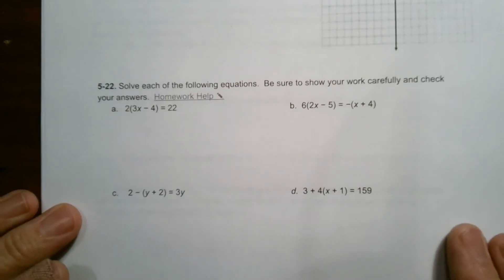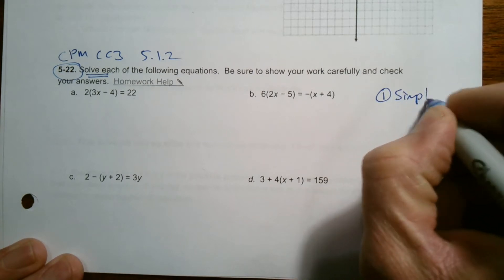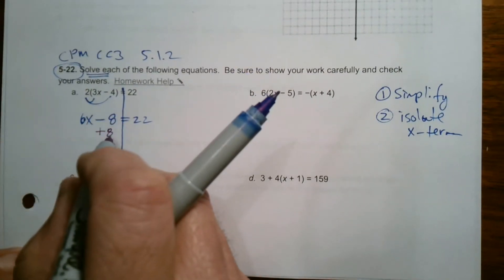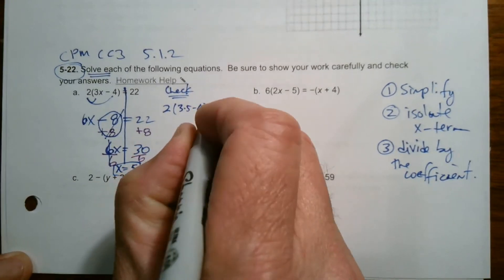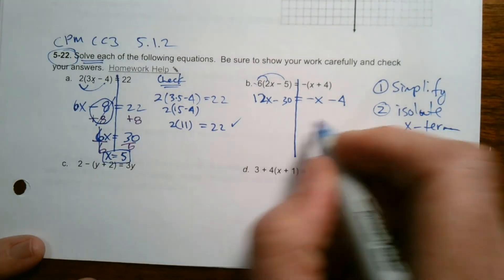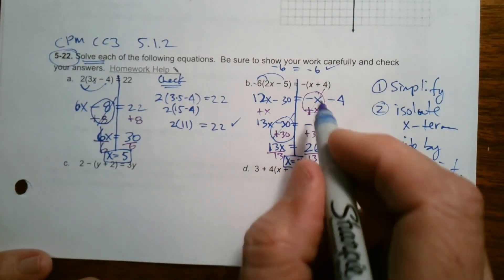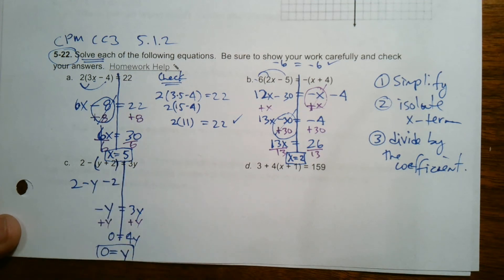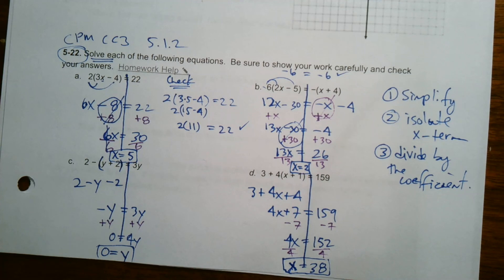CPM CC3 Section 5.1.2 #5-22 (Solving equations)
Learn with Mr. Dell as he explain how to solve equations with one variable.